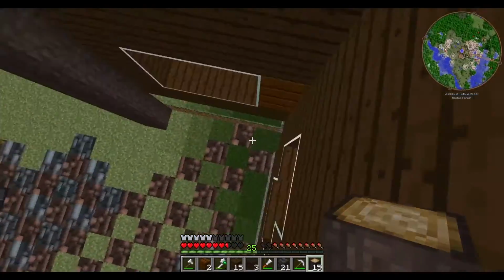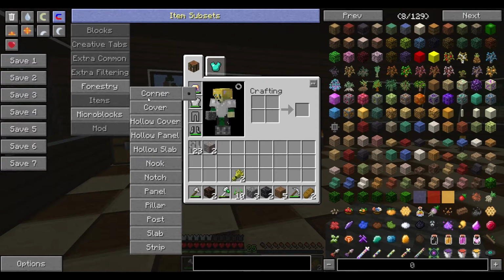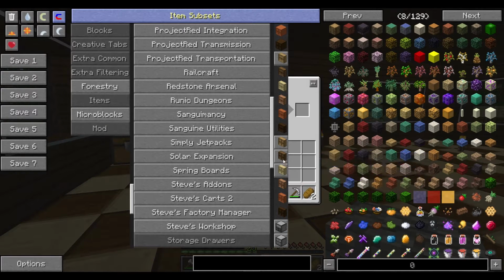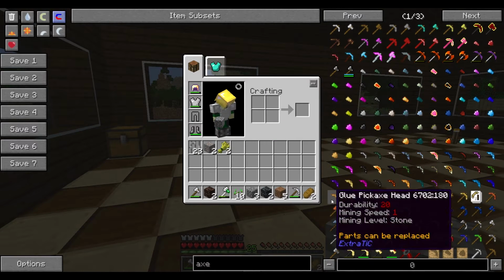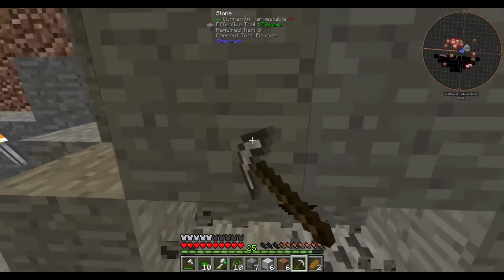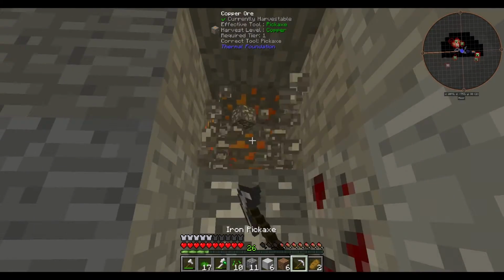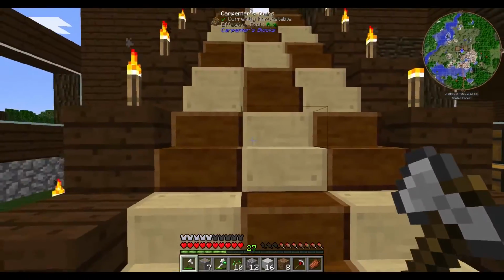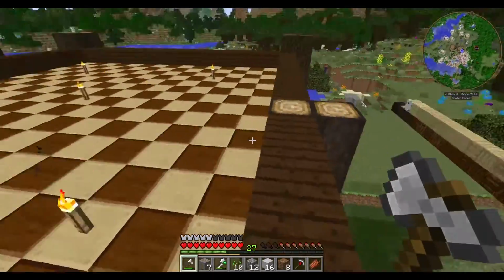Minecraft SSP S1E1 "Getting Started"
Lets take a look at ___ today in ___ game mode. Crazy things most likely will happen, but in the end we seek to have fun and learn from our mistakes.

This of course takes place in Smite a wonderful game created by Hi-Rez Studio. This game is a fast paced 3rd person Moba. Here are a few important links. Have a great day.

This of course takes place in Hearthstone a wonderful game created by Blizzard. This game is a CCG where you collect cards and battle others. I admit I am a noob at Hearthstone so please feel free to tell me what I did wrong as well.

This of course takes place in Wildstar a wonderful game created by Carbine. This game is a fast paced 3rd person MMO.

My channel focuses on having fun and enjoying games. I tend to do videos that revolve around guides for games I am playing and other gameplay content.
Currently my scheduledis as followed
Hearthstone : Mon, Wen, Fri @ 12AM CST
Road to Legendary : Mon, Wen, Fri @ 7pm CST
Smite __ Gameplay : Tues, Thurs, Sat @ 12AM CST
 Wildstar Medic Gameplay : Tues, Thurs, Sat @ 7PM CST
__Guide or day off : Sunday w/e if not day off.

You can also help me and the channel out by liking the video telling me what you liked or did not like about it and sharing it with your friends.

Gameplay Videos
As of 7/23/2014 I have videos of the following gods
So scroll scroll through and find many hours of my crazyness.
Guides Videos
As of 7/23/2014 I have the following Guides on video
Ao Kuang (Old but has useful stuff for new players) -